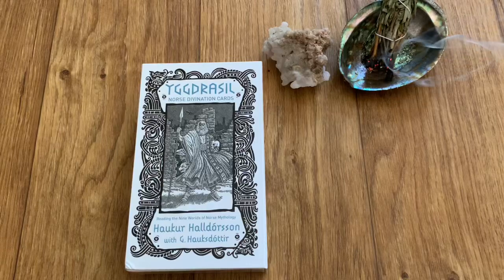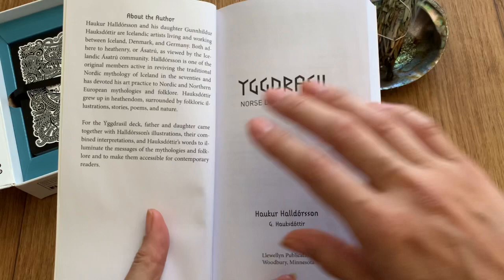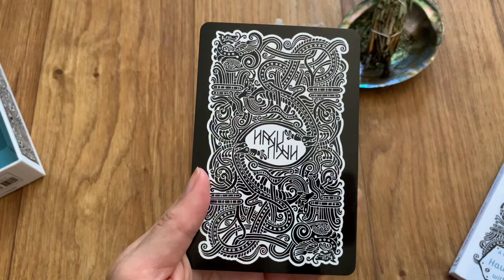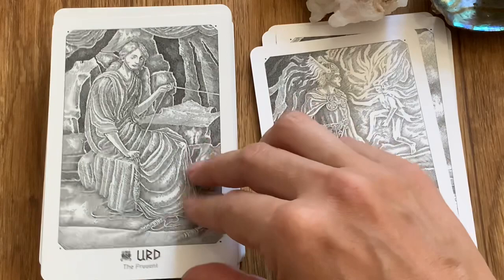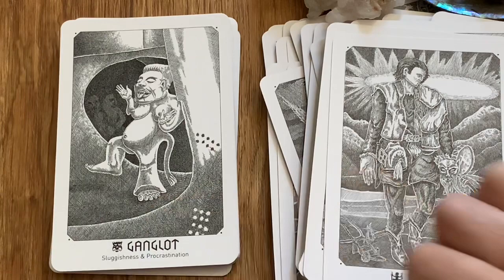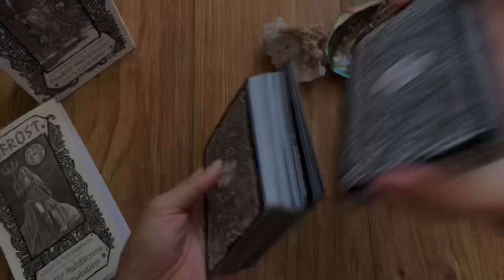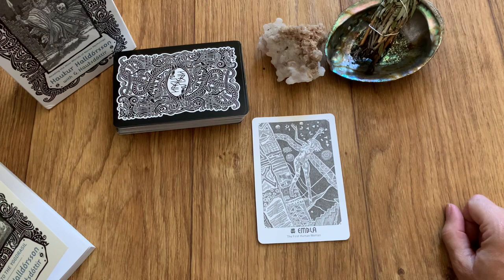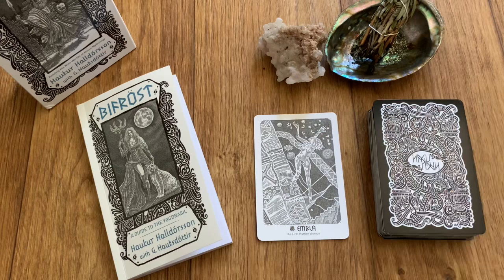Yggdrasil Norse Divination Cards + Review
A new deck and a new fave!

Yggdrasil Norse Divination Cards